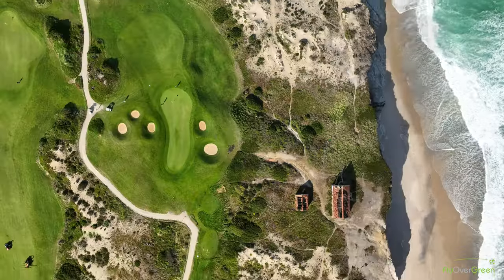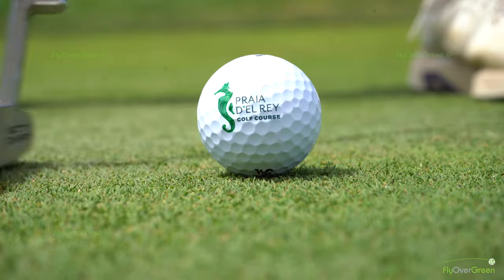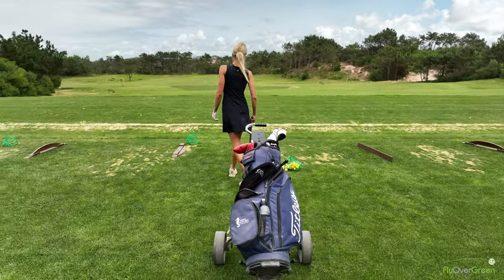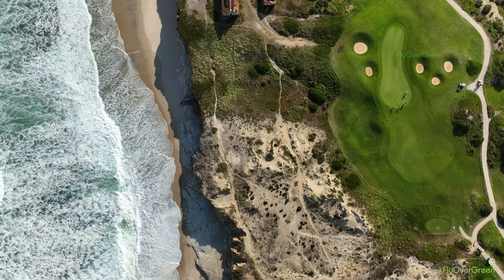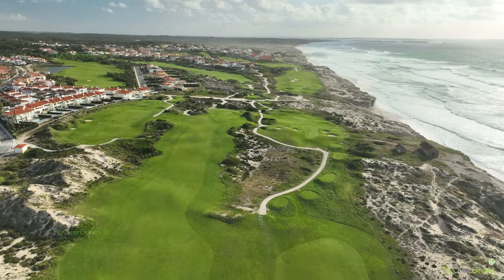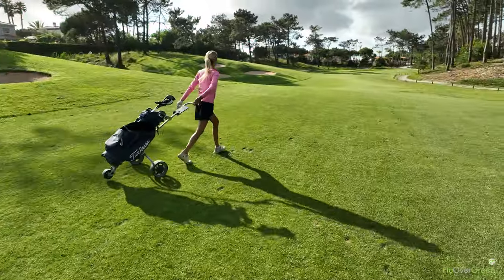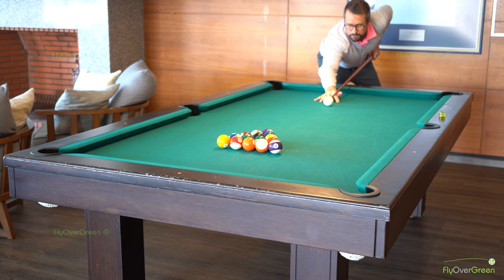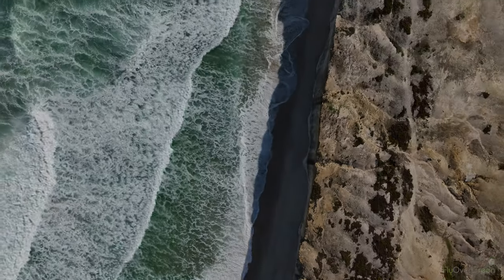Praia d El Rey Golf - drone aerial video - Overview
Praia D’El Rey is arguably one of the most stunning golf courses in Europe. Set among extensive pine forests and undulating dunes, with spectacular views over the Atlantic and the Berlengas Islands beyond.

The 18-hole golf course was designed by the renowned American golf architect Cabell B.Robinson and was inaugurated on 14th June 1997. Deep bunkers, sloping greens and sandy dunes contrast sharply with the lush fairways, making it the complete golfing challenge.